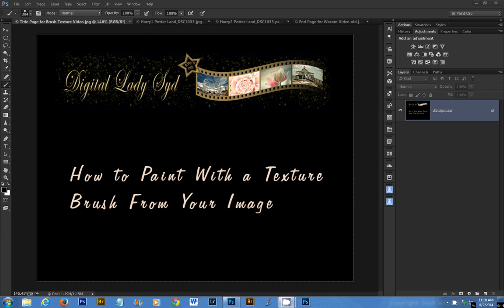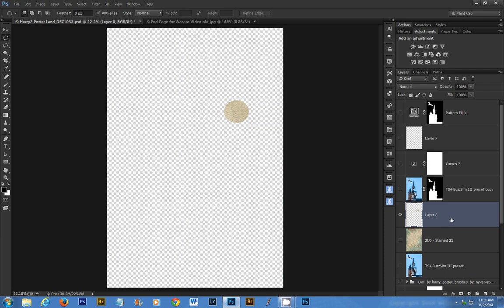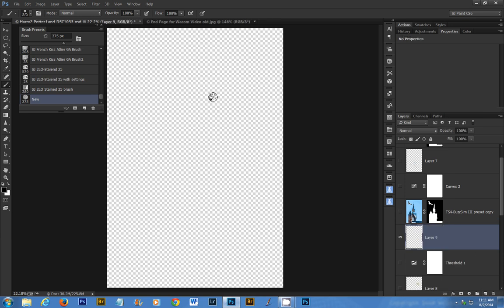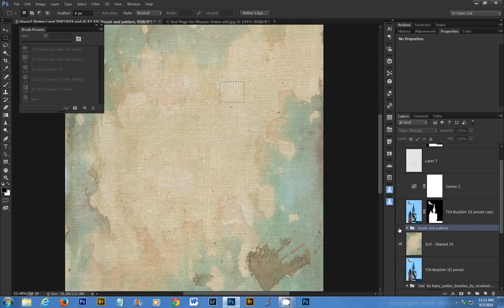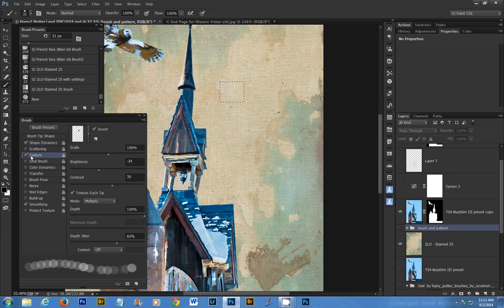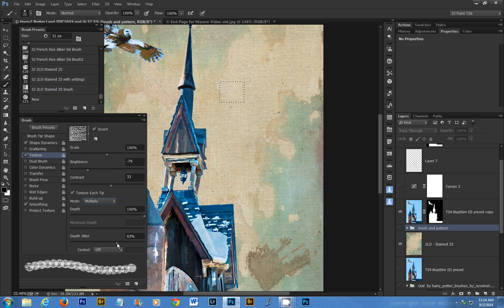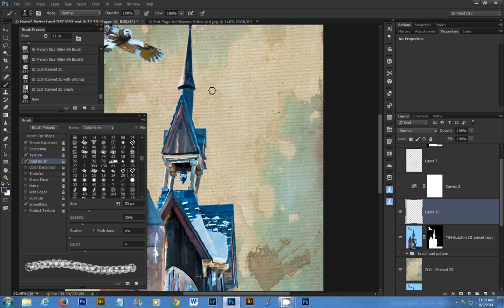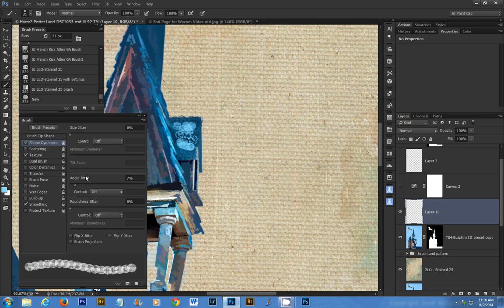Texture Brush video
This video goes along with a blog called "How to Paint with a Texture Brush from Your Image." Note that brush changes you like need to be saved down as a New Brush Preset so the settings will be saved and the brush can be used again. Hope you enjoy!